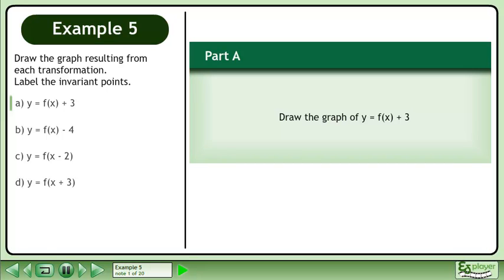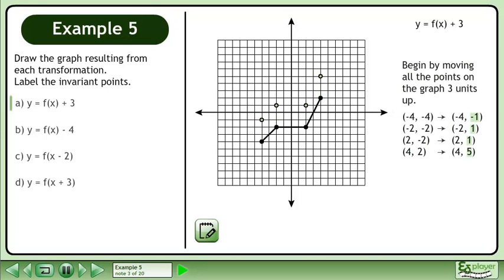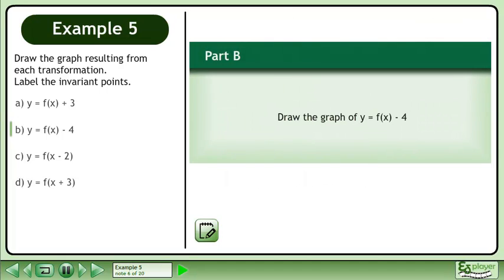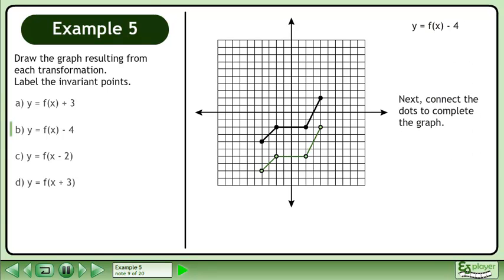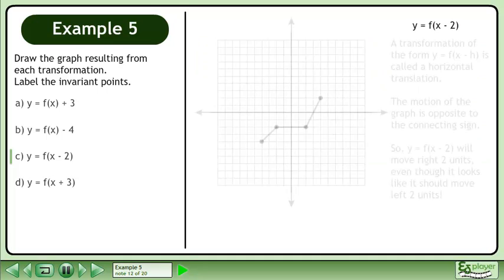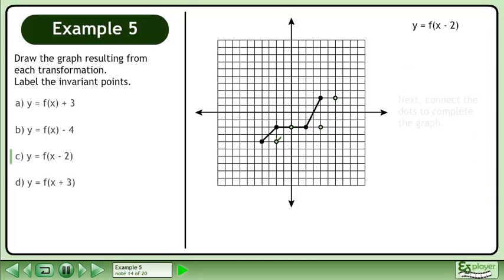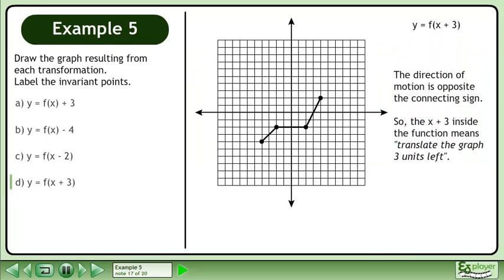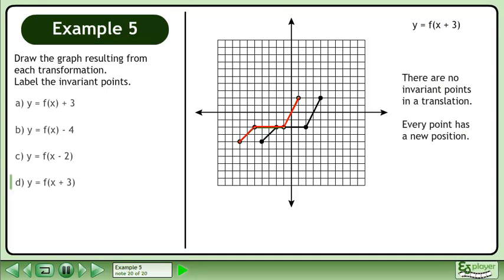Basic Transformations - Example 5